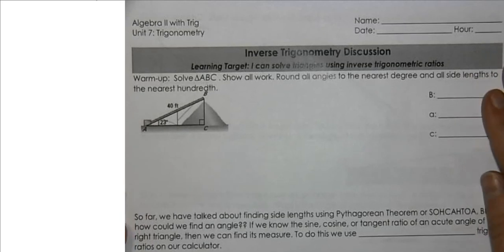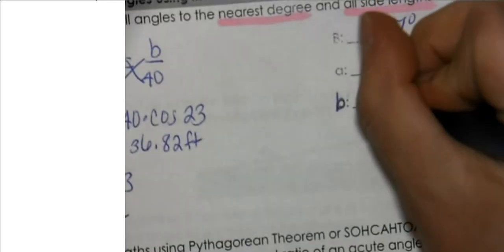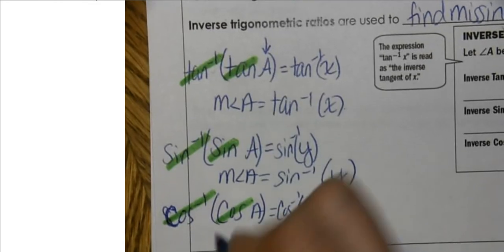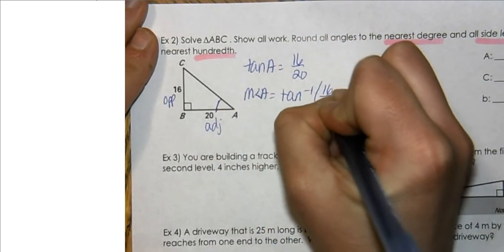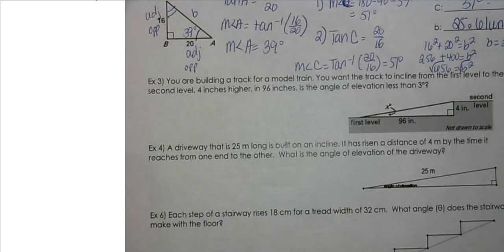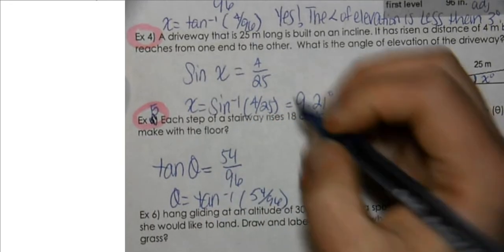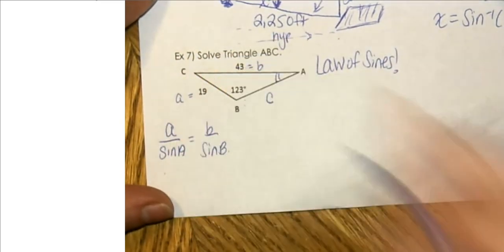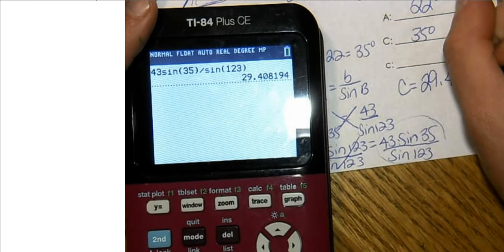A2T Inverse Trig Ratios Discussion 20 21